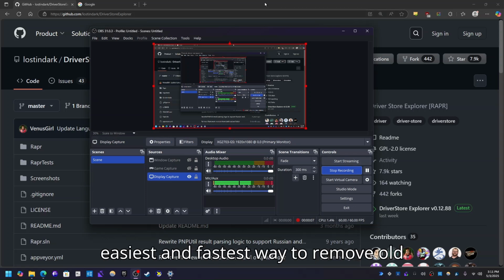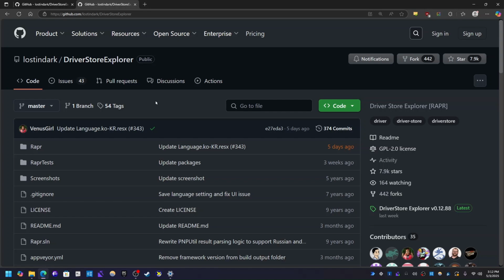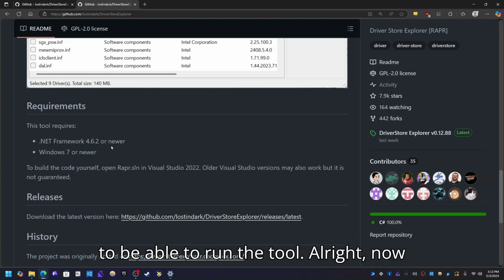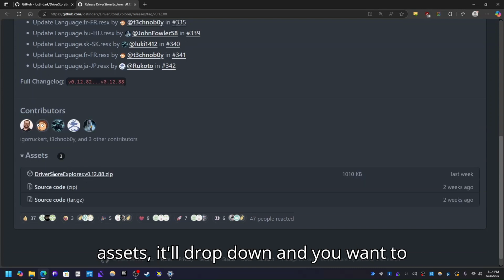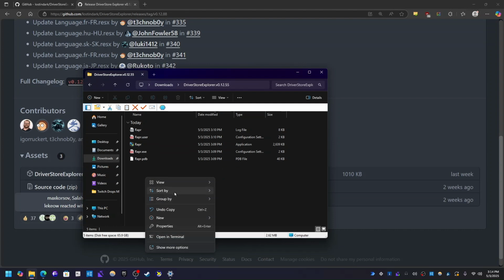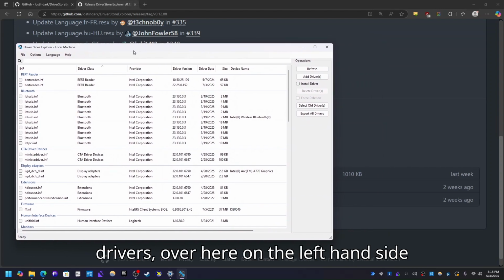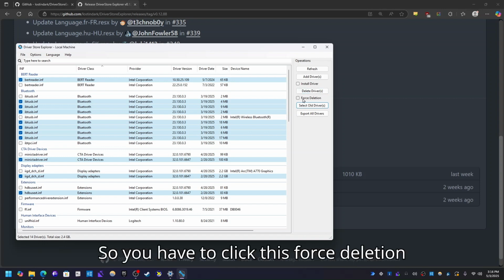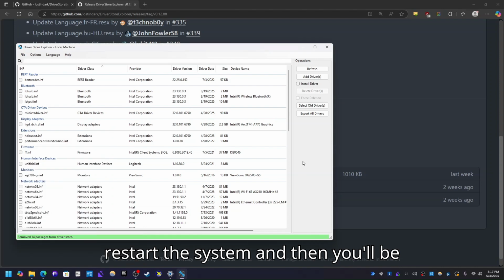How to Remove Old PC Drivers with Driver Store Explorer – Free & Easy (2025)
🔥 How to Remove Old PC Drivers with Driver Store Explorer – Free & Easy!

Struggling with outdated drivers cluttering your system? In this step-by-step guide, I’ll show you how to safely remove old PC drivers using the powerful Driver Store Explorer tool. Clearing out unused drivers can boost system performance, free up storage, and prevent conflicts when updating hardware.

🔹 Download Driver Store Explorer – [Official Link]
🔹 Works on Windows 10 & Windows 11
🔹 No third-party bloatware – 100% safe

This works on Windows 7/8/8.1/10/11.